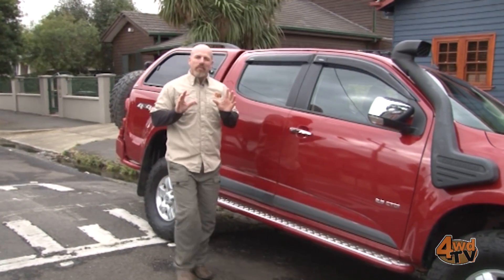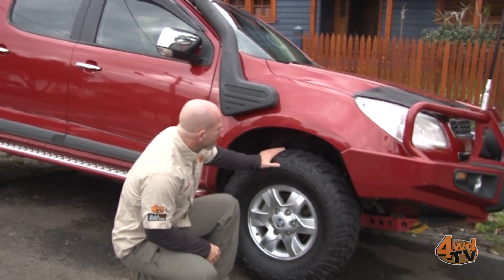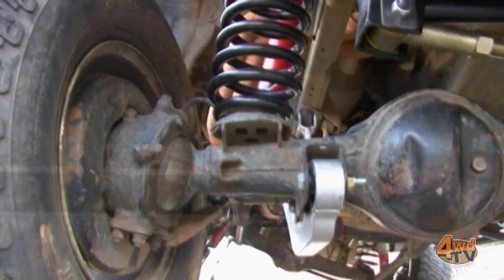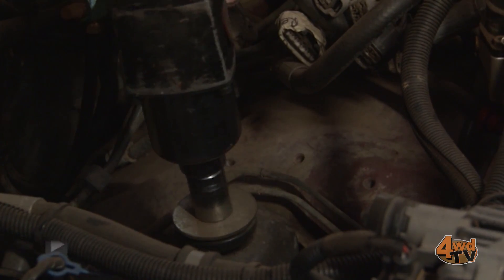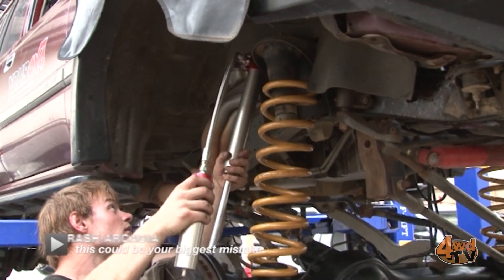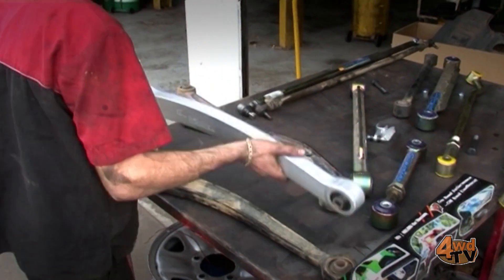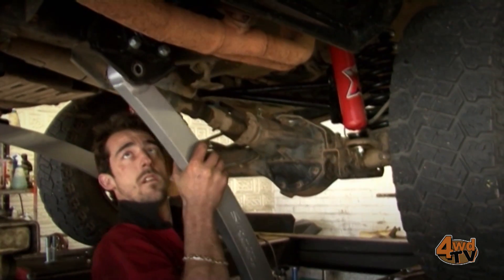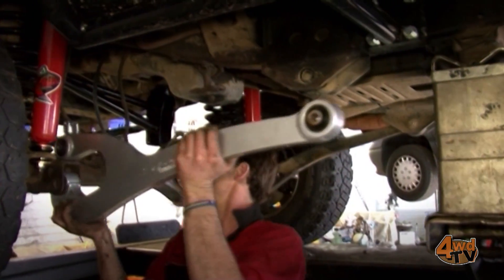4WD Suspension Components by Superior Engineering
Simon Christie from 4WD TV discusses suspension components and what products are available to correct suspension geometry when lifting your 4X4.

For all your specific needs of four wheel drive suspension components check out our